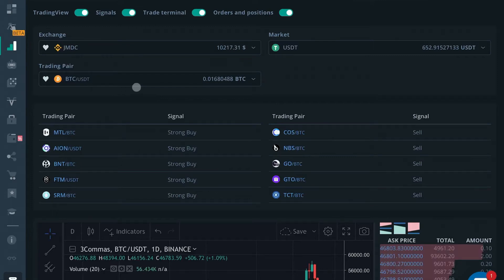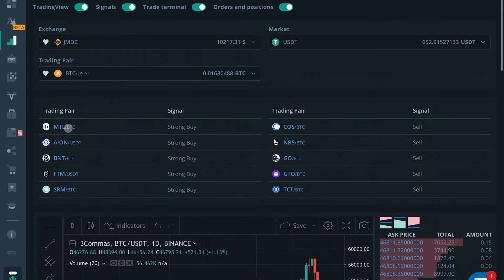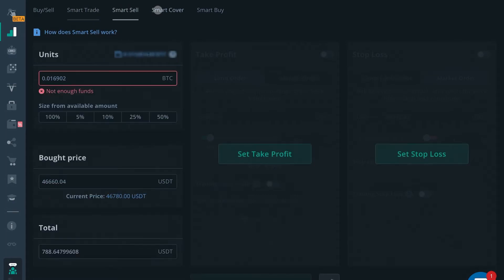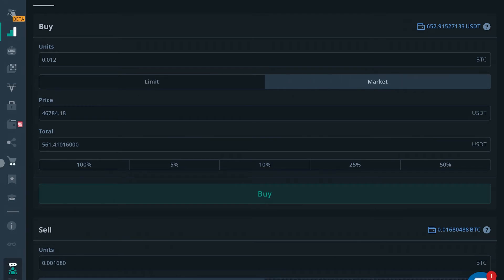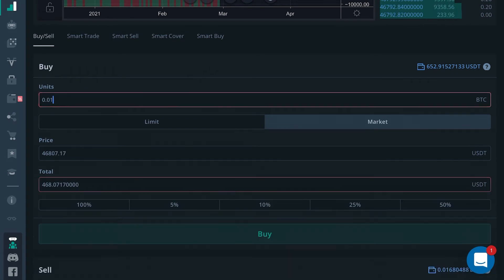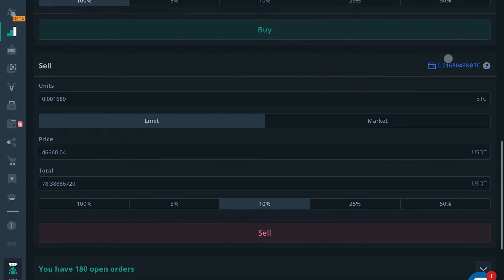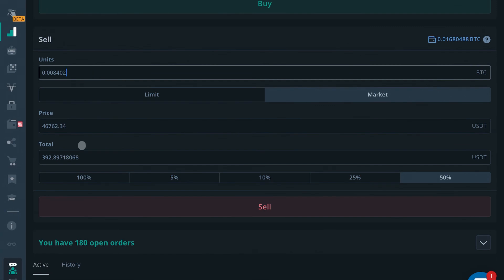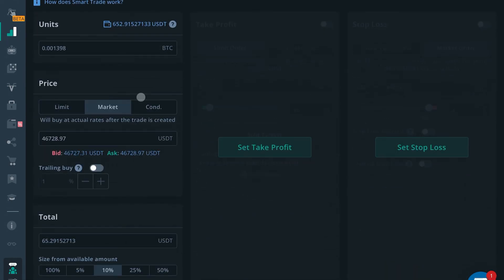How To Use 3commas Buy/Sell Tab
What’s going on traders?! In this video we will talk about the Buy/Sell tab of 3commas. The Buy/Sell tab of 3commas is similar to a basic exchange. You can choose a market to trade in and then select the currency pair you wish to trade. You can then buy or sell coins at market price. You can also set a limit order instead if you wish. I hope you have learned something from this video. If you did please give it a like - a simple like goes a long way.